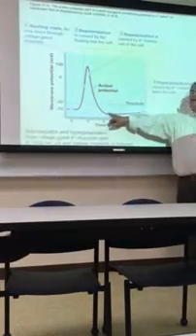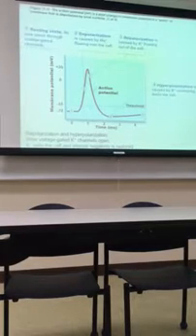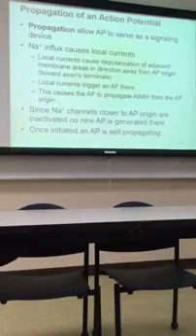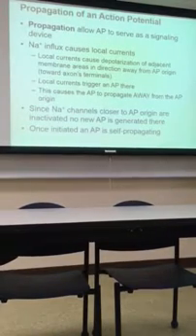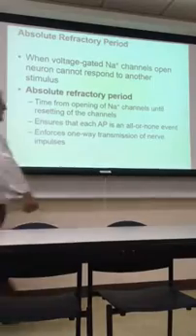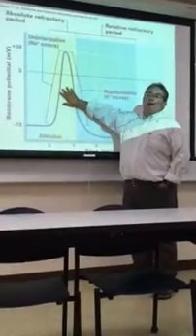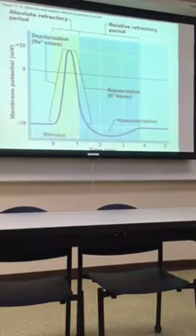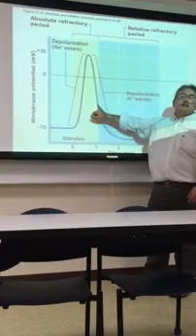Exam 3 Lecture pt 3